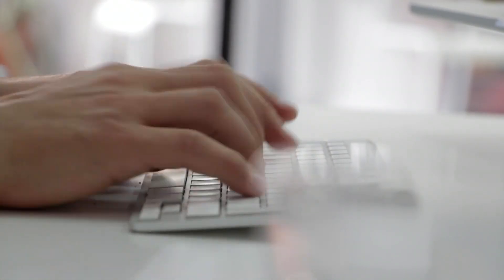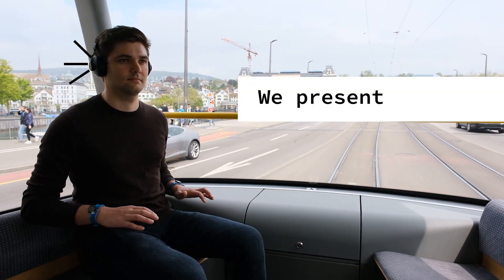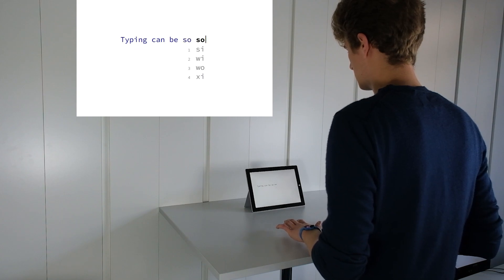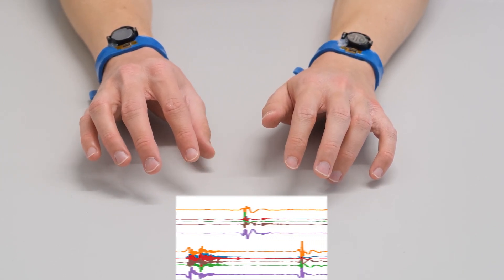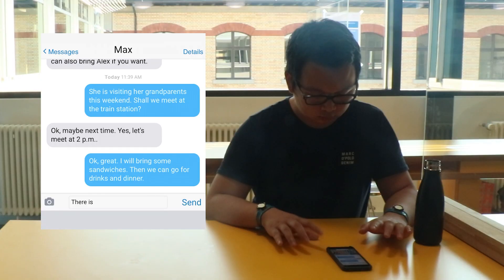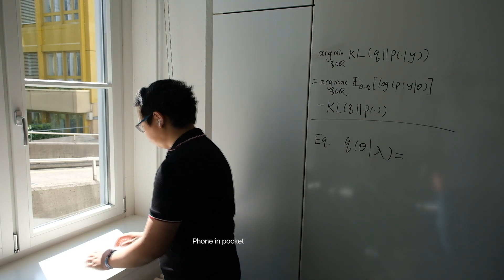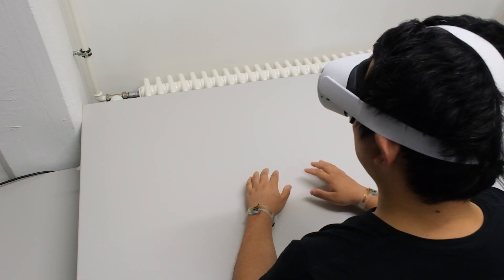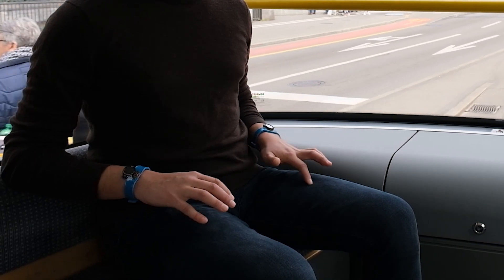TapType: A mobile keyboard for the metaverse for text input anywhere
TapType is a portable, wireless text entry system that brings touch typing to everyday surfaces. TapType’s two wristbands sense vibrations arising from finger taps, from which our Bayesian classifier estimates finger probabilities. Our text decoder then estimates input character sequences by fusing these predictions with the priors of an n-gram language model given a key-finger mapping.

full publication:
Paul Streli, Jiaxi Jiang, Andreas Fender, Manuel Meier, Hugo Romat, and Christian Holz. TapType: Ten-finger text entry on everyday surfaces via Bayesian inference. In Proceedings of ACM CHI 2022.

Sensing, Interaction & Perception Lab
Department of Computer Science
ETH Zürich, Switzerland